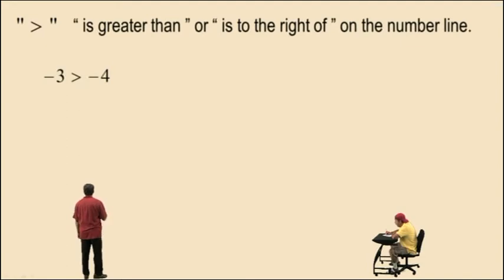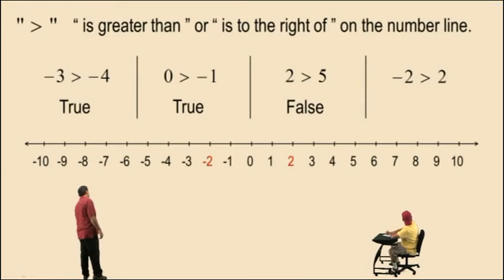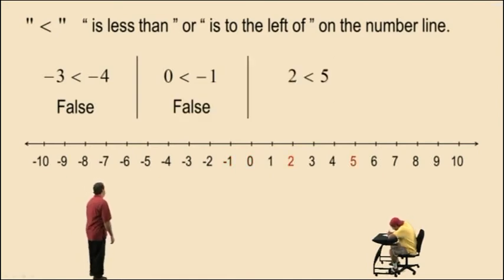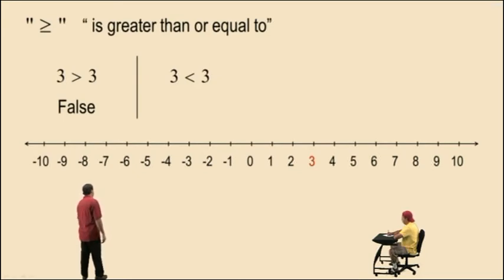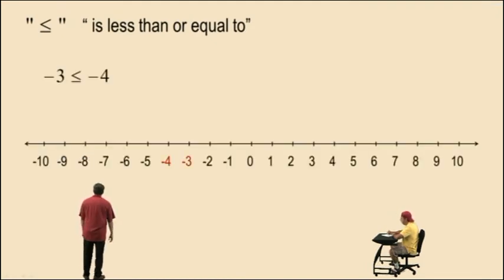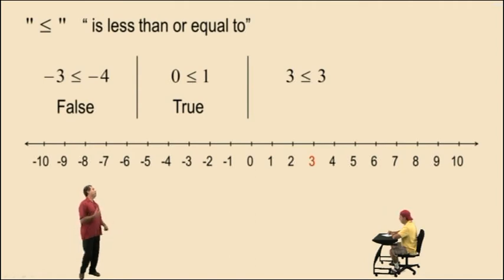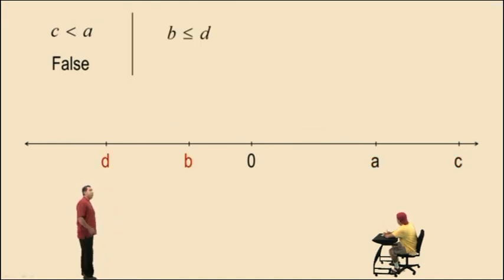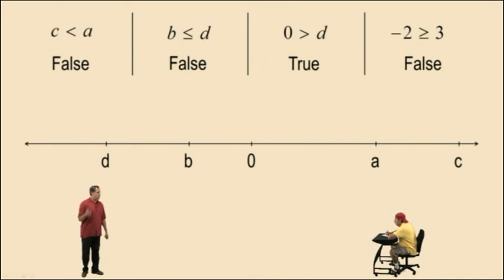Inequalities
This video uses number lines to explain the meaning of inequalities. Integer values are included. A number line labeled with variable terms is also used.